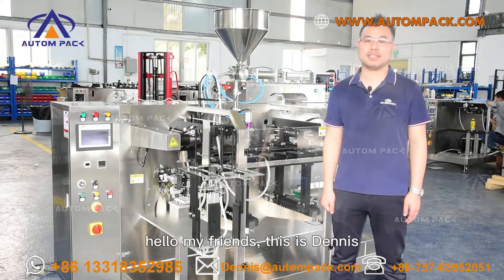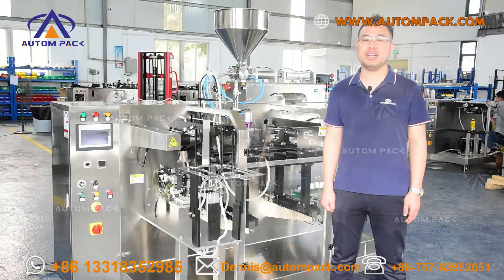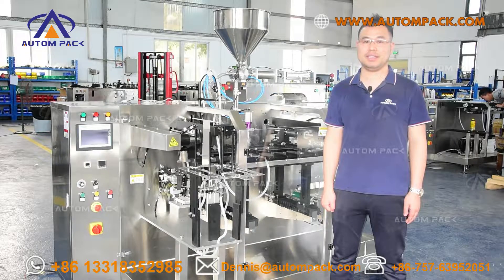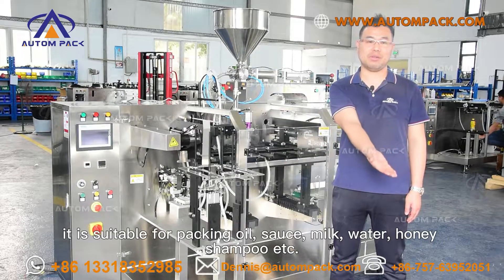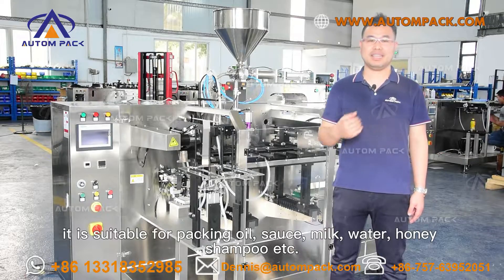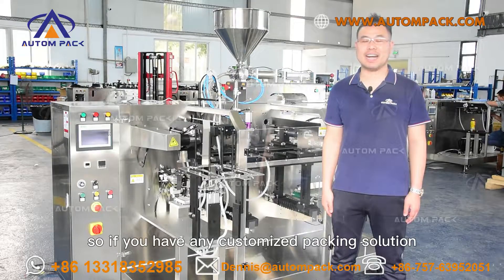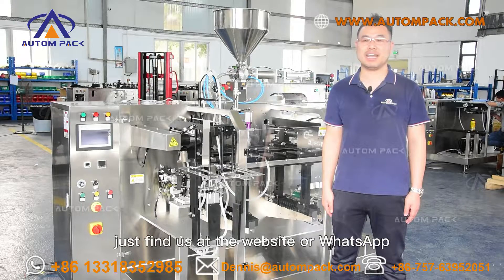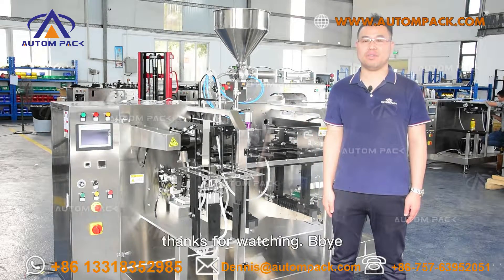Autompack Automatic Premade Pouch Gel Mask Shampoo Body Oil Liquid Detergent Packaging Machine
Autompack offers the largest selection of premade pouch filling machines from retail to wholesale and bulk packaging, we offer customized solutions for all production rates, package styles and budgets. View all models

Application: various kinds of liquid material, such as ketchup, honey, oil, sauce, ice candy, etc.

Technical Parameter:
Model:ATM-210L
No. Of Working Stations: Horizontal type FFS premade pouch packing machine
Bag Size: L: 100-320mm; W: 120-210mm
Weighing Range: 50-1200ml
Packing Speed: 25-45bag/min
Package Accuracy: Error≤±0.5-1%; depending on type of products
Maximum Pouch Width: 210mm
Gas Consumption: 0.3m3/min
Air Compressor: Not less than 1 CBM; supply by user
Control Panel: 7" Color touch screen
Electrical Parts: Siemens PLC/Omron Power Switch/Schneider Breaker
Pneumatic Parts: PneumaticscomponentAirtac/BOOKA Vacuum generator/Vacuum Filter
Total Power: 1.8KW 380V 50/60hz
Machine Dimensions : L2150mm*W1200mm*H1200mm
Machine Weight: 50kg
Options: Zipper opening device, bag holding device, air filling device, finished conveyor, filling equipment
Bag Type: Stand bag, zipper bag, flat bag (3 side seal, 4 side seal, bag with punched hole handle, pillow bag etc.)

We can customize the best fit packing solution for you according to your requirement.
Just Tell us : Weight or Bag Size.